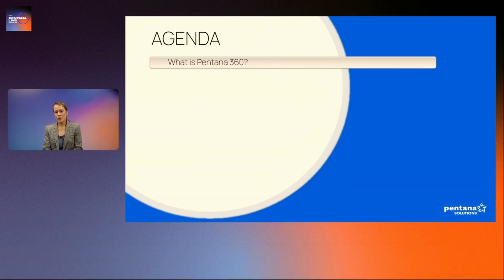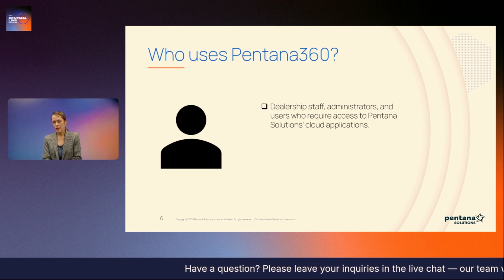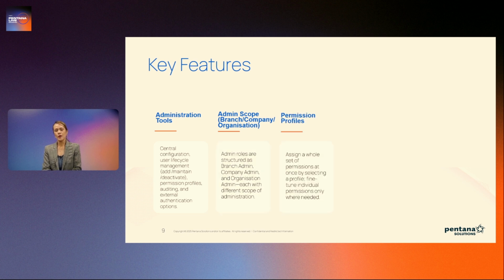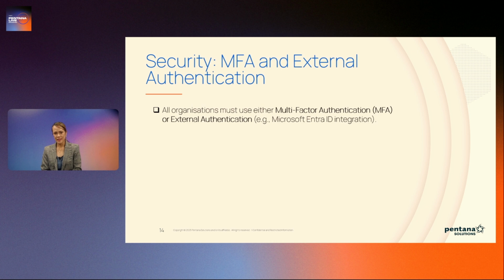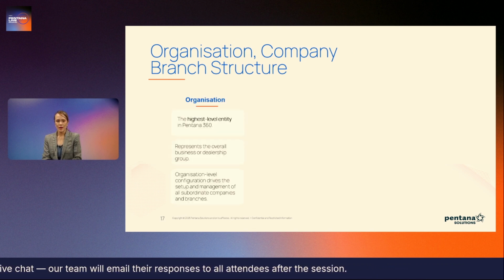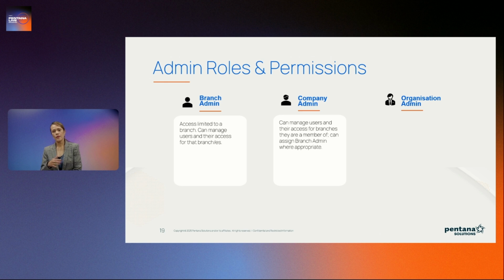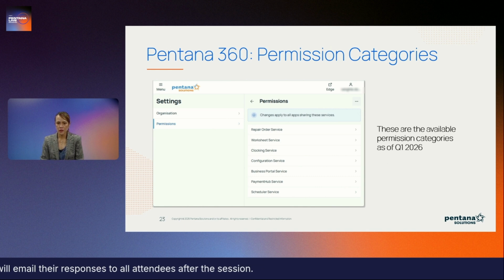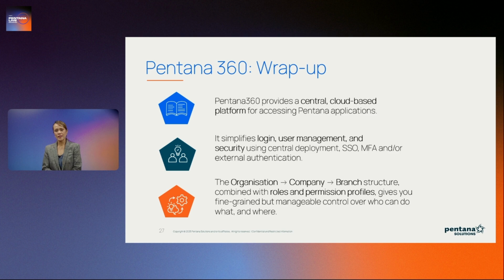Pentana Live Educates: Pentana 360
Join Vanghie Dolleton, QA Manager of Innovations, as she explores how Pentana360 helps dealerships create a more connected, secure, and efficient user access experience.

From centralised authentication and single sign-on to MFA, external authentication, and structured access management, this webinar will highlight how Pentana360 supports stronger governance without adding unnecessary complexity.

This session is suitable for: dealers using eraPower, DealerPRO, and any Pentana Solutions application

Key Takeaways:
This webinar will uncover how you can:

+ Manage all your Pentana cloud applications under one secure, centralised login experience
+ Effortlessly secure your data with SSO, MFA, and external authentication that works for your team, not against them
+ Manage access confidently across multiple branches and companies within your dealership group
+ Put the right people in the right roles with structured permission profiles that grow with your business
+ Cut the admin burden with smarter onboarding, easier user management, and streamlined day-to-day access control